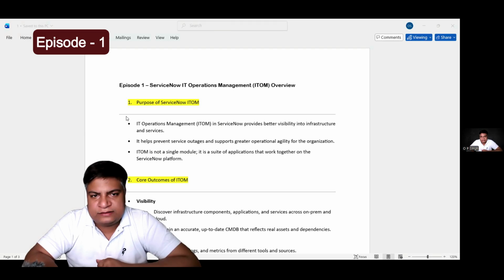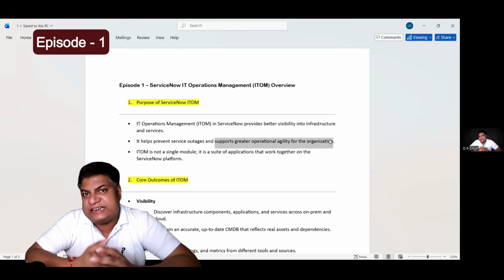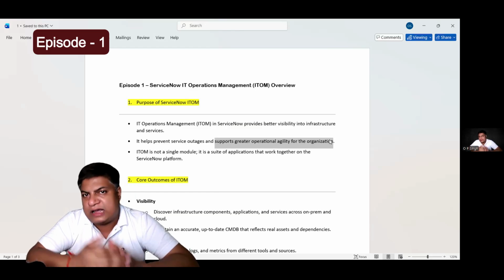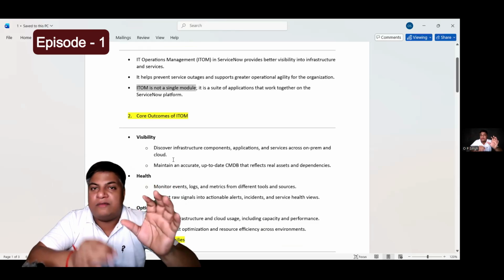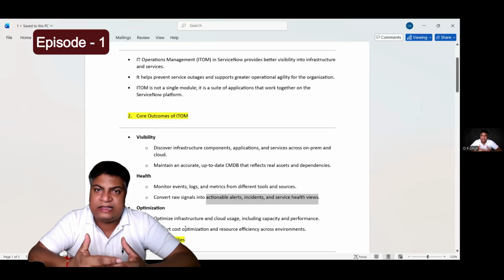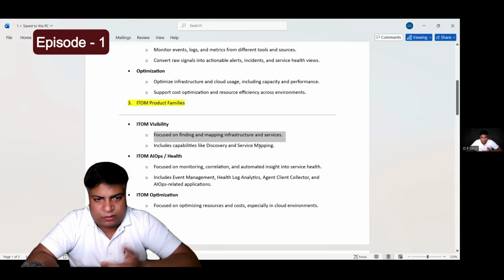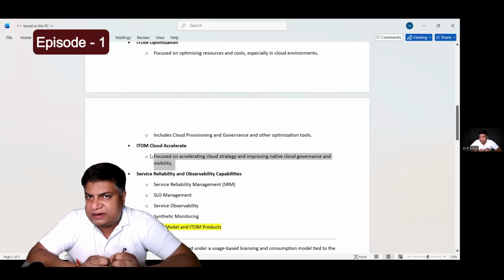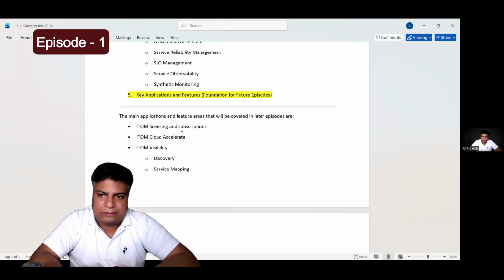ServiceNow ITOm Series 2026 | E1 - ServiceNow IT Operations Management (ITOM) Overview